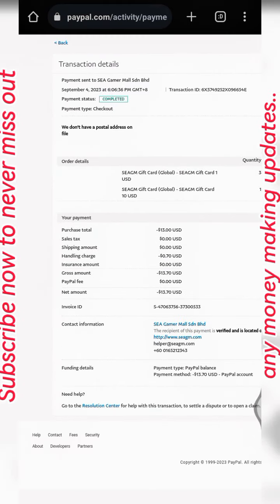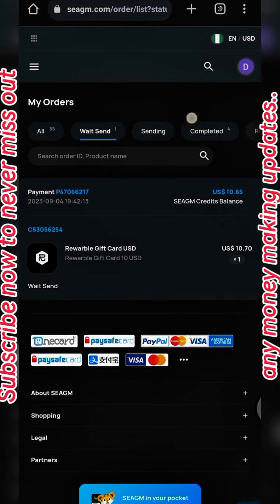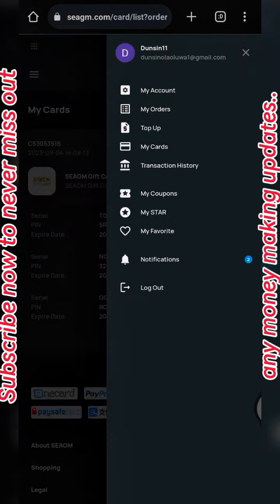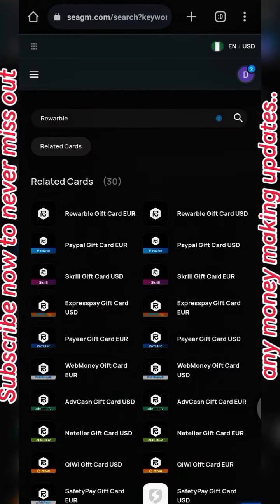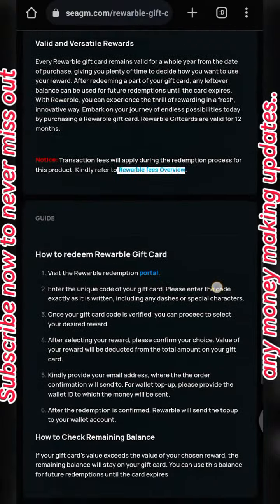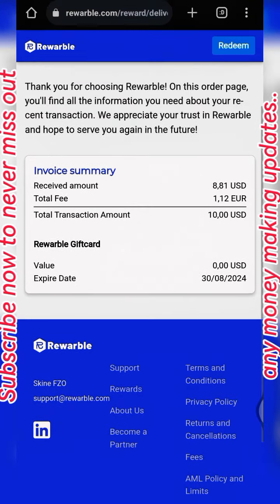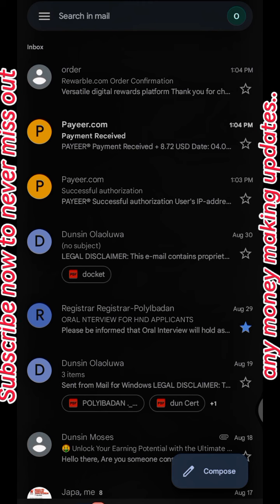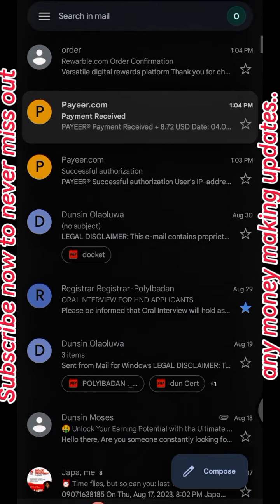🔥 🔥Unlimited Arbitrage | Make Upto 30k Daily With PayPal - Seagm - Rewarble - Binancep2p - Payeer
In this video, we reveal step-by-step techniques on how to make money, and make efficient use of your Paypal funds...🤑🤑🤑
Kindly watch to the end for full information/details
Don't miss your chance to maximize profits and achieve financial freedom!